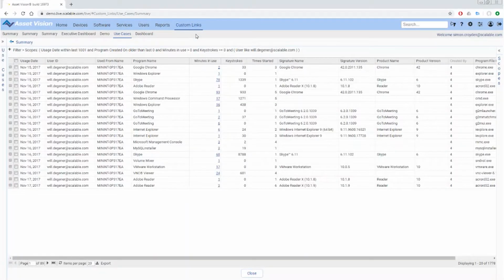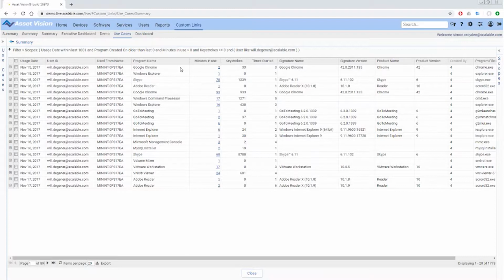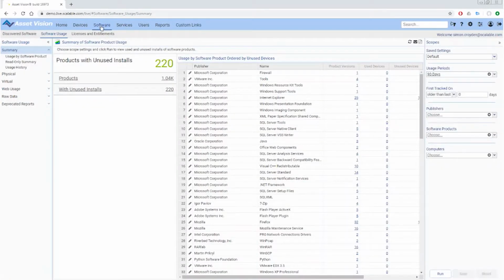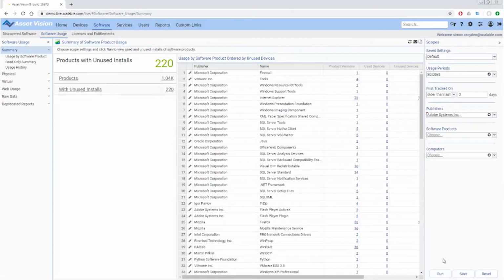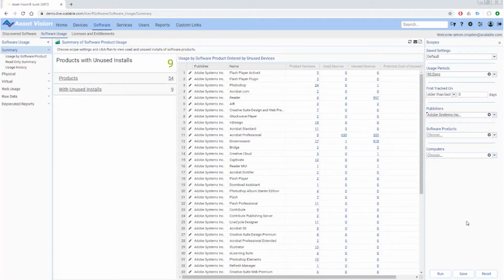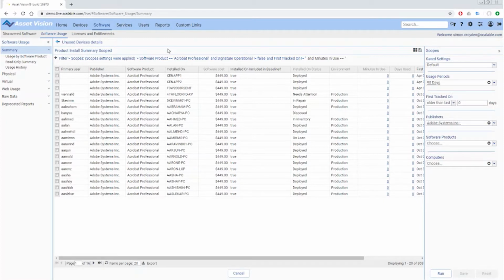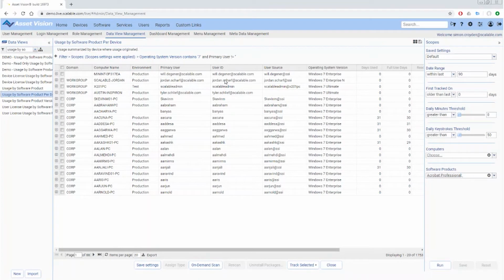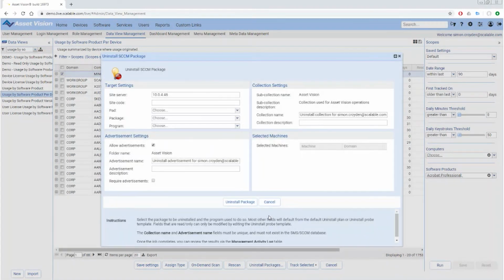Scalable Asset Vision - Software Reharvesting